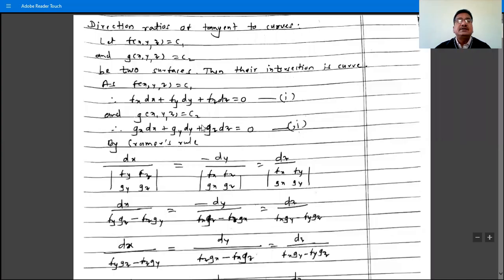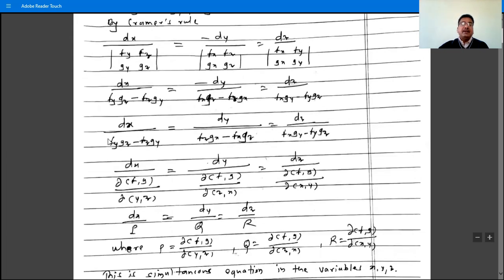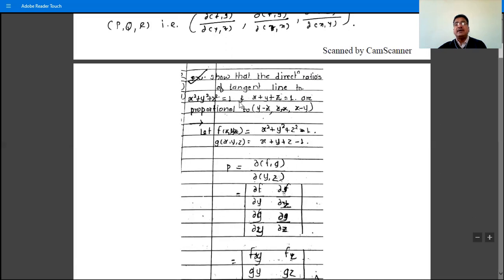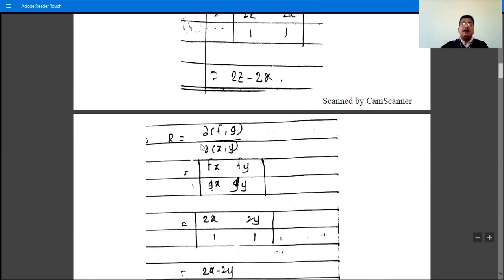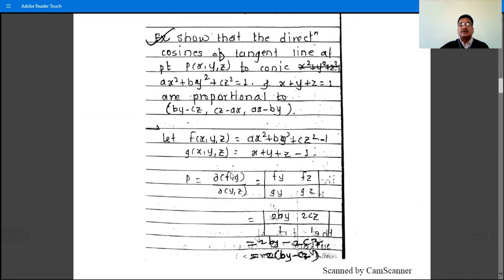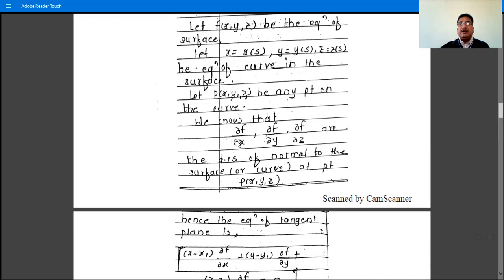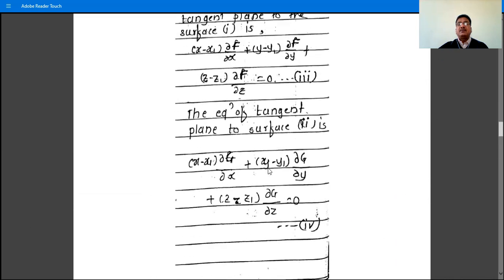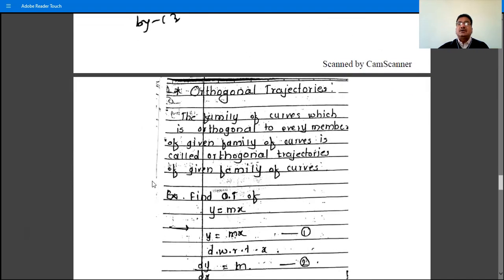6.T.Y.B.Sc.(Sem.-II)(Paper-IV:PDE) Introduction to Ordinary and Partial D.E.-6 Dr.B.D.Gavhane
direction ratios of tangent to curve